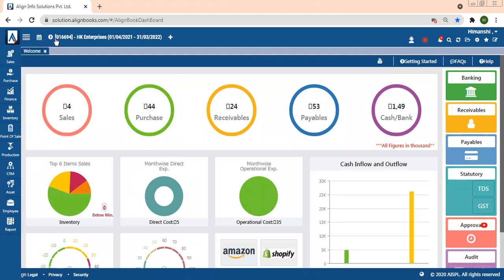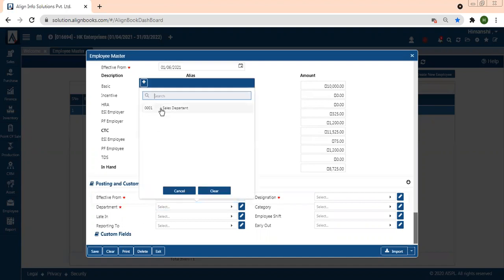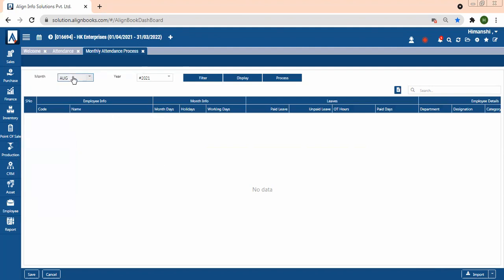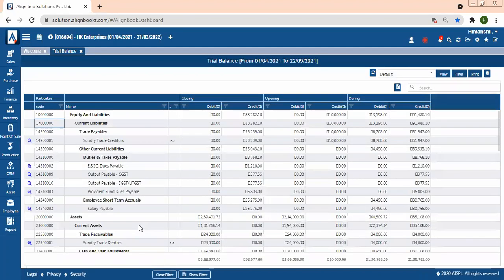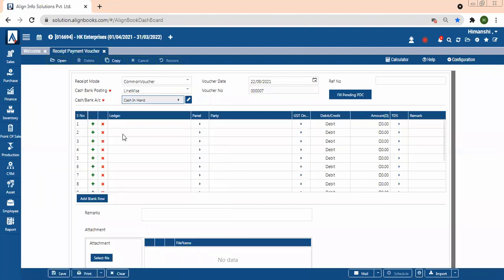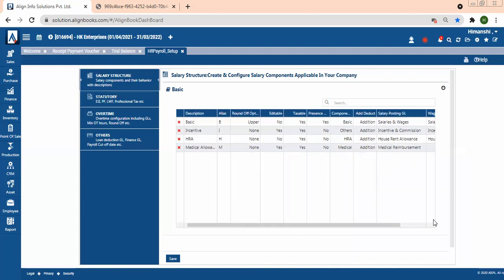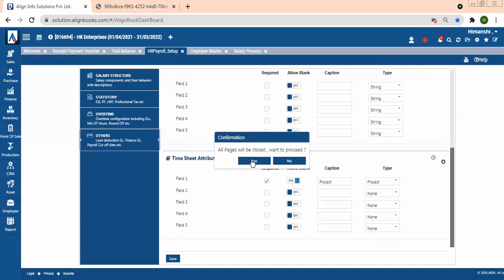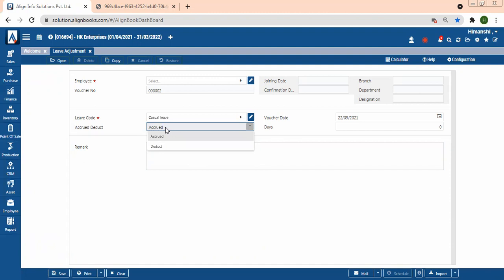Employee Module | Part 1 | English